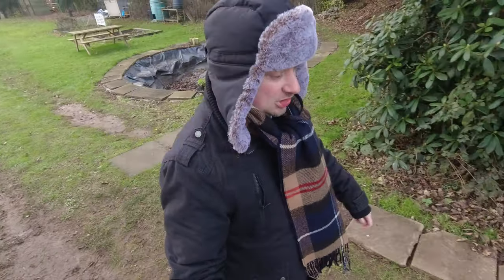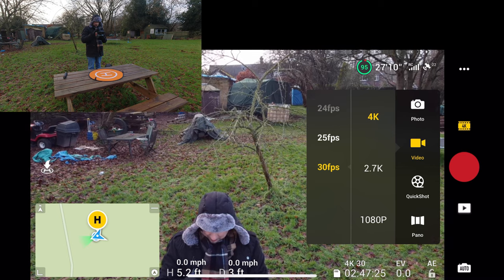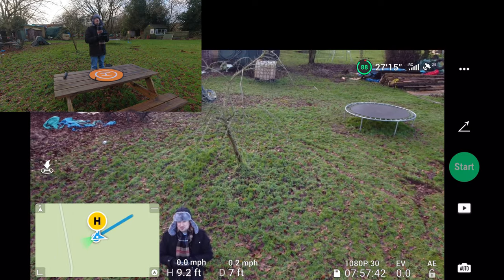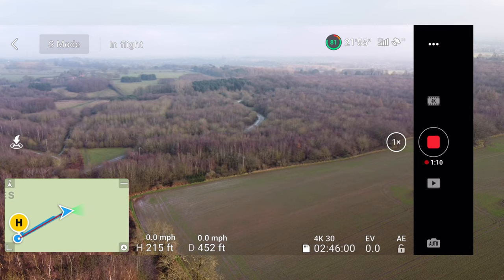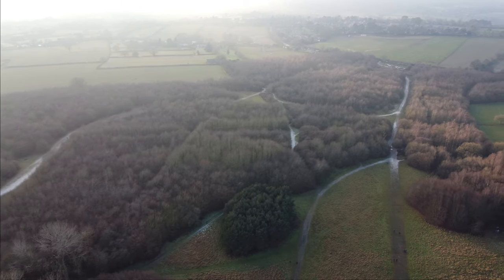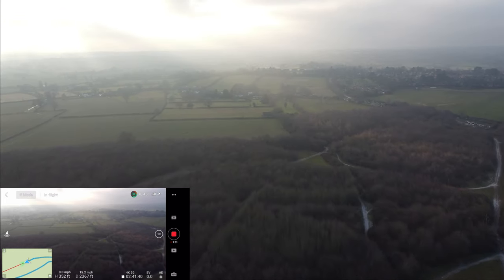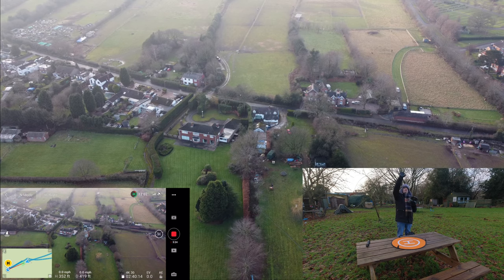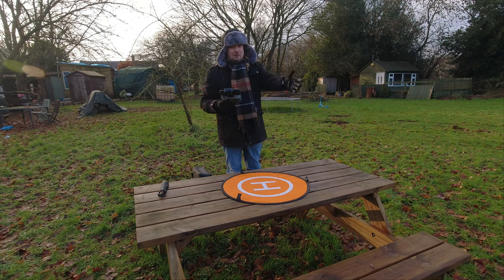Getting DJI Mini 2 footage 4k in another drone adventure! Ground Flying and more!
Back out in the cold with my new DJI Mini 2 again today! I thought we could try out some of the features I did not previously show, such as the Quickshot mode and 60 fps. Sorry about the black boxes, I was a little too close to the neighbour's house but will make sure I am in a better position next time!

Sorry for slightly muffled sound, I think my scarf was too thick for the mic!

Previously, I pushed the drone out to 2,700 feet and today at slightly warmer temps (now at 2 degrees yay) I was happy to go a little further.

Timestamps:
00:00 - Intro
02:25 - Quickshot
05:50 - Low Altitude Ground Flying
06:25 - Distance Flight
09:15 - Taking Photos
10:40 - Flight Home
14:50 - 60fps / Slow Motion

Simon